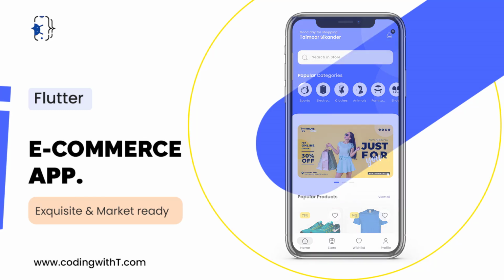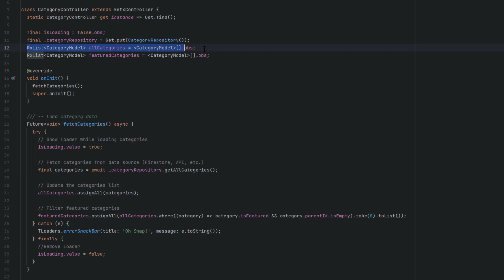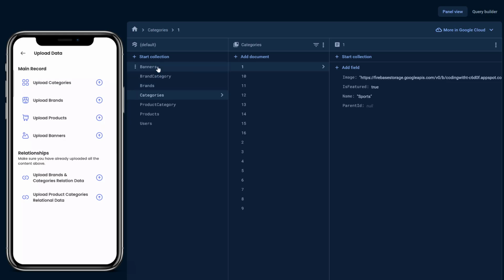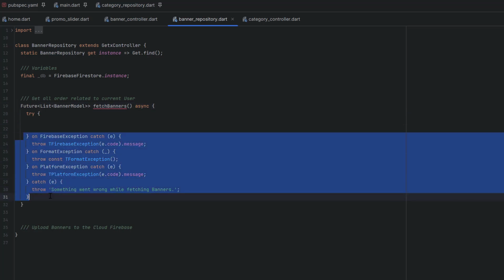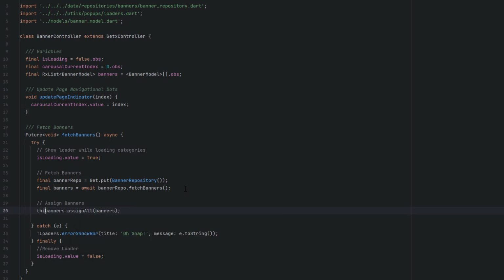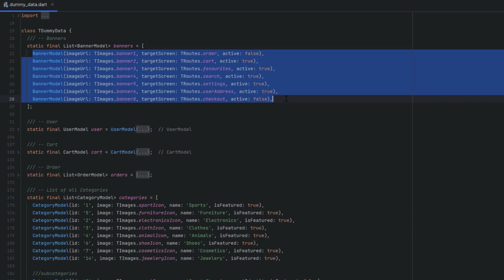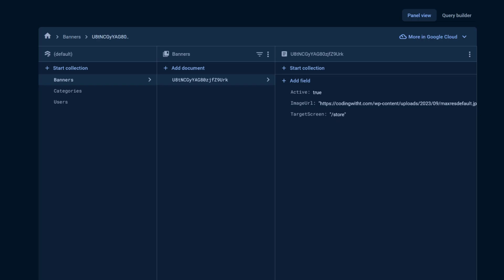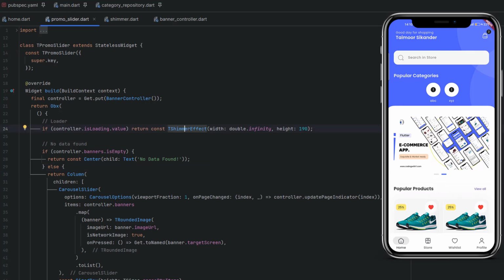Flutter Fetch Image from Firebase Storage Database and Redirect Seamlessly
In this detailed Flutter tutorial, we explore the strategic use of Firebase Storage to dynamically fetch banner images and create seamless redirects in our Flutter app.

🚨 Important Note About Dummy Data 🚨

The dummy data was for demo purposes only. Manage all your data via the Admin Panel—check out the tutorials in this playlist and the Admin Panel playlist for guidance!

CHAPTERS
00:00 Introduction

 Here's a detailed breakdown of what we'll cover:
Join Coding with T in this detailed Flutter tutorial, where we explore the strategic use of Firebase Storage to dynamically fetch banner images and create seamless redirects in your Flutter app. Whether you're a Flutter enthusiast or a seasoned developer, this guide is designed to optimize your app's visual appeal and user experiences with dynamic banners.

📖 Video Overview:

Introduction: Immerse yourself in the world of dynamic user interactions as we leverage Firebase Storage for fetching banner images and screen redirections in Flutter.
Tutorial Breakdown: Dive into a comprehensive breakdown of each step, ensuring a thorough understanding of banner image retrieval and dynamic screen redirections.
🔍 Key Tutorial Highlights:

Fetching Banner Images from Firebase Storage: Master the Flutter coding process to dynamically fetch banner images from Firebase Storage, enhancing your app's visual appeal and promotion capabilities.
Dynamic Screen Redirection: Learn how to seamlessly redirect users to another screen upon clicking a banner image, optimizing user engagement and interaction.
👩‍💻 What You'll Learn:

✔️ Fetching banner images from Firebase Storage in Flutter for dynamic visual content.
✔️ Creating dynamic screen redirections on banner image clicks, optimizing user engagement and promotional pathways.
🌟 Why Watch?
Whether you're a Flutter enthusiast or a developer seeking to optimize your app with dynamic banners, this tutorial provides actionable insights for image fetching and dynamic screen redirections.